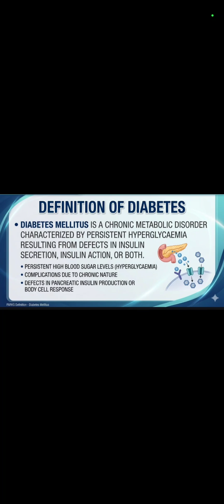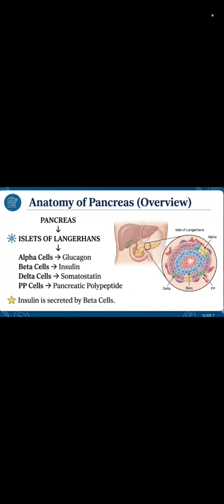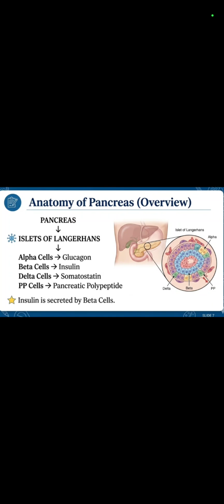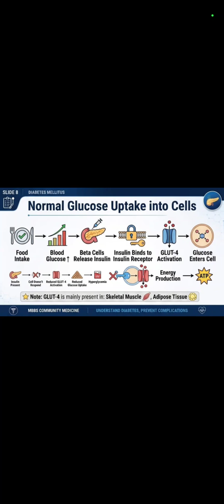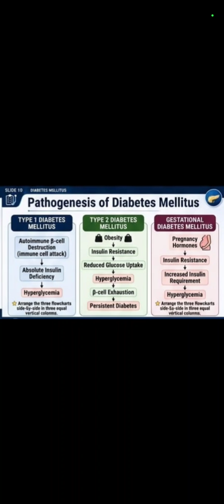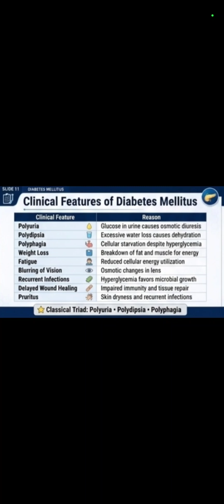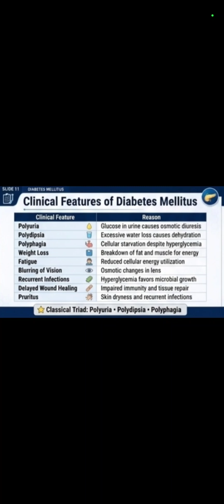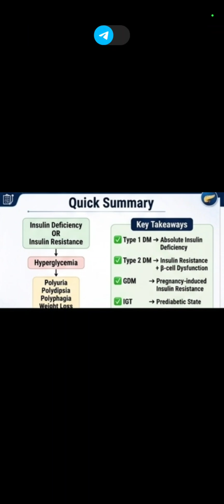Why Does Diabetes Actually Happen? | Harrison Explained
Understand Diabetes Pathogenesis the simple way with this Harrison-based explanation. Learn how insulin resistance, beta-cell dysfunction, glucose metabolism, and Type 2 Diabetes develop step by step for MBBS, NEET PG, FMGE, and medical students.

This video explains the complete mechanism of Diabetes Mellitus from normal glucose regulation to insulin resistance and hyperglycemia using clear visuals and easy-to-understand concepts
⏱️ TIMESTAMPS

00:00 – Introduction to Diabetes Pathogenesis

00:18 – Learning Objectives

00:40 – Global Impact of Diabetes

01:06 – Classification: Type 1 vs Type 2 Diabetes

02:21 – Anatomy of the Endocrine Pancreas

03:05 – Insulin–Glucagon Hormonal Balance

03:33 – GLUT-4 Mechanism & Glucose Uptake

04:59 – Type 1 Diabetes: Autoimmune β-Cell Destruction

05:18 – Type 2 Diabetes: Insulin Resistance

05:32 – Gestational Diabetes Pathophysiology

05:44 – Clinical Features: The 3 P's of Diabetes

06:35 – Polyphagia & Weight Loss Explained

07:04 – Blurred Vision & Poor Wound Healing

07:36 – High-Yield Summary & Exam Takeaways

08:12 – Diagnosis & Management (Part 2 Preview)

📚 Based on Harrison's Principles of Internal Medicine.

🎓 Perfect for:
• MBBS Students
• NEET PG Aspirants
• FMGE Aspirants
• Medical Interns

🎓 Perfect for:
• MBBS Students
• NEET PG Aspirants
• FMGE Aspirants
• Medical Interns